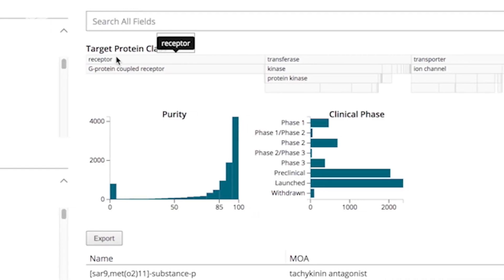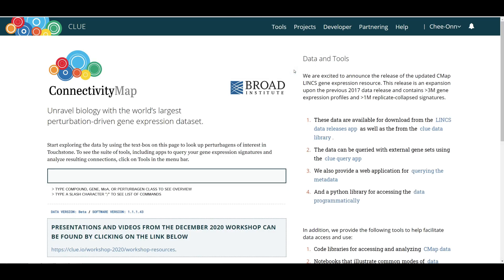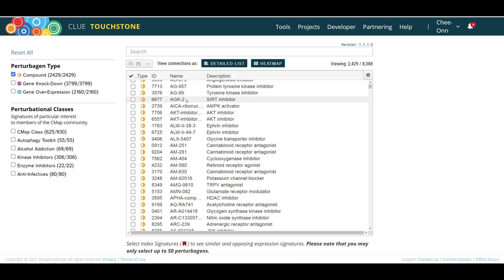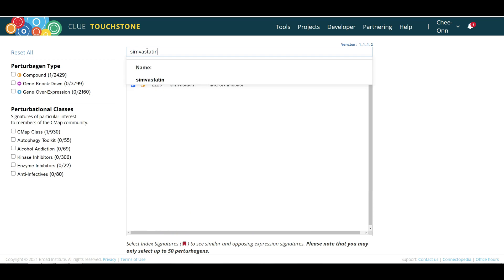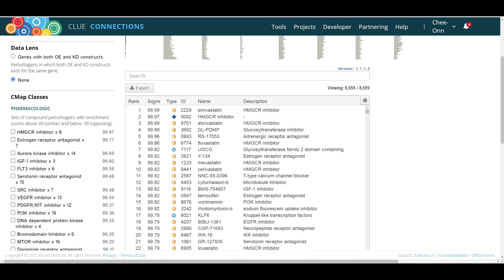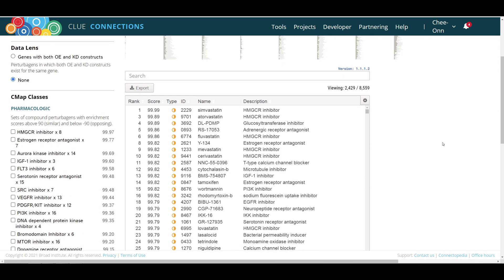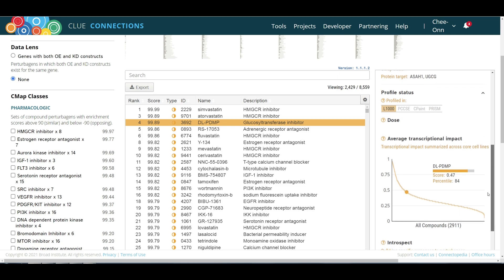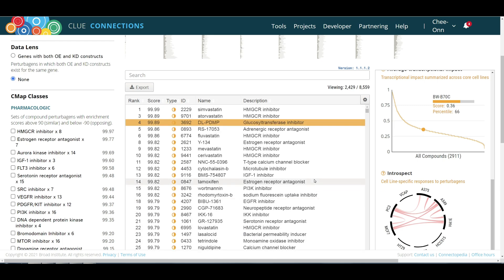CMap Analysis - Drug Repurposing Based on Drug-Drug Transcriptomic Similarity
Similar drugs often share common targets or treat the same disease. This observation is also called the guilt-by-association principle. Following this principle, an immediate use of the Connectivity Map is to look for similar drugs in the Touchstone app from the CLUE platform. We will use simvastatin, a lipid-lowering medication for dyslipidemia and preventing atherosclerosis-related complications such as stroke and heart attacks, as an example in this section. Our assumption is that other HMG-CoA reductase inhibitors, such as atorvastatin, fluvastatin, lovastatin, pitavastatin, pravastatin, and rosuvastatin, can be rediscovered by CLUE.